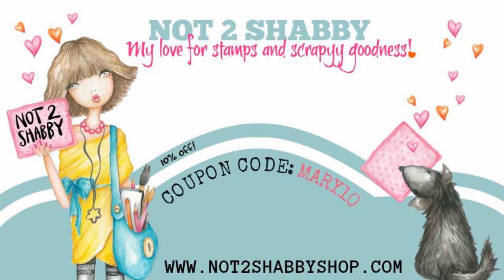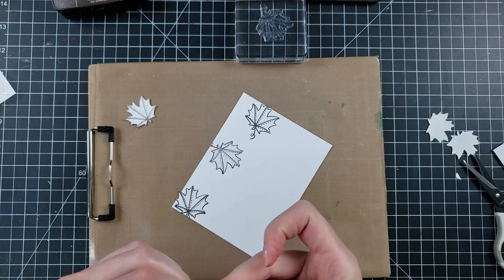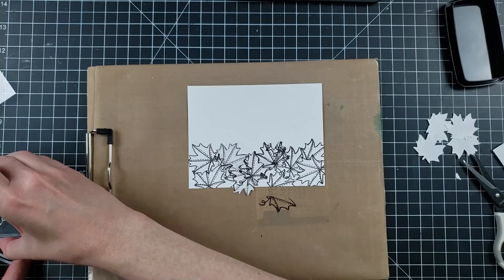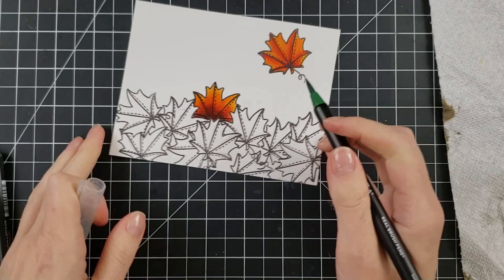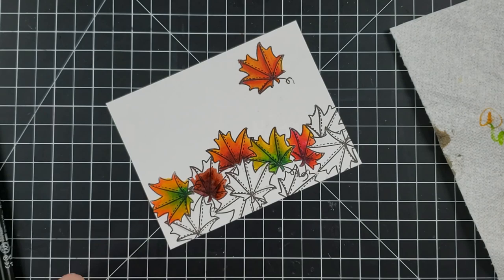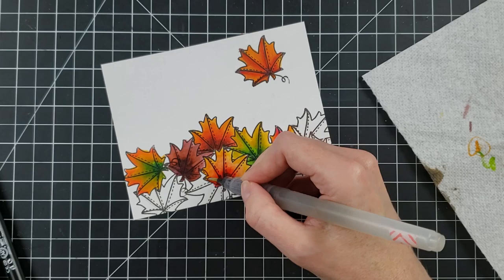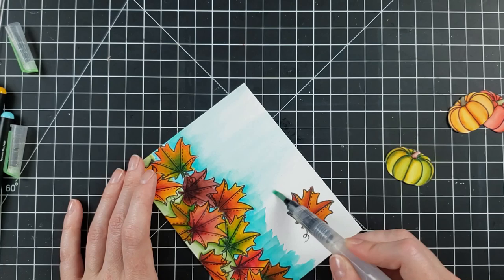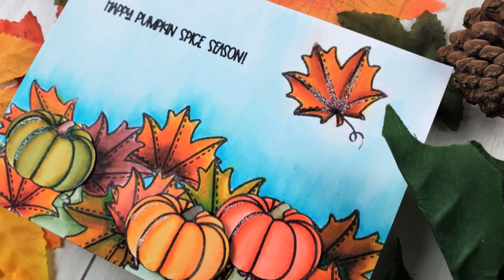Get Bold Shading with Arteza Real Brush Pens | Not2Shabby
Hello everyone! We are making the next card in this mini series, celebrating the Autumn release for Not2Shabby. Today…that’s right…FALL!!! You know I was thrilled to make this one; the Arteza real brush pens are just so so fun to play with! Thanks so much for stopping by!

Supply List:
Not2Shabby Happy Fall Stamp Set:

ADHESIVE:
Rock Paper Scissors Removeable Sticker Paper:
XFasten Double Sided Foam Tape:

TOOLS :
Cutting Mat 18”x24” Black with white measurements:

CARDSTOCK:
Neenah Classic Crest Super Smooth Solar White 80lb
Strathmore 300 Series Bristol Smooth Pad, 9"x12" 20 Sheets

INKS/COLORING
Arteza Real Brush Pens
---96 Count [Amazon]
---48 Count [Amazon]
Versafine Clair Nocturne:

Water Brush Pens Set of 4 brush tips